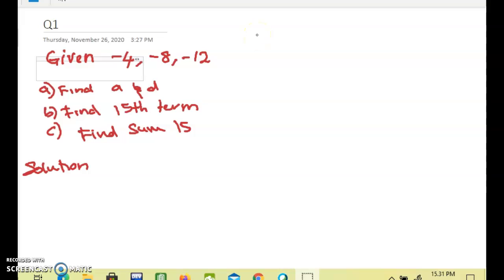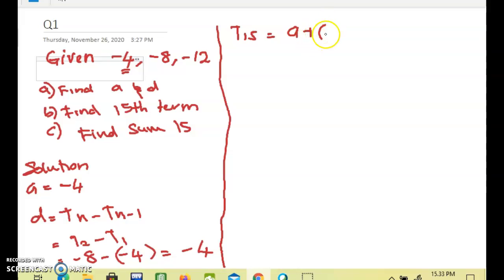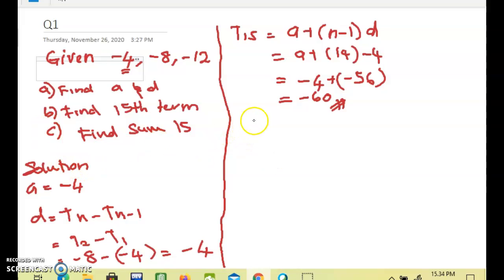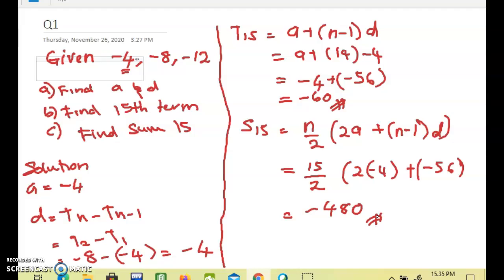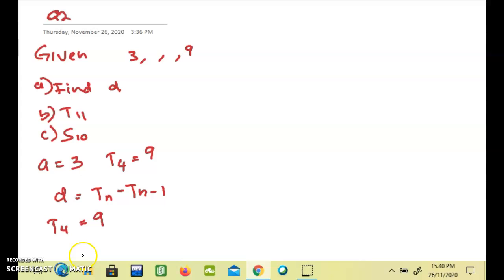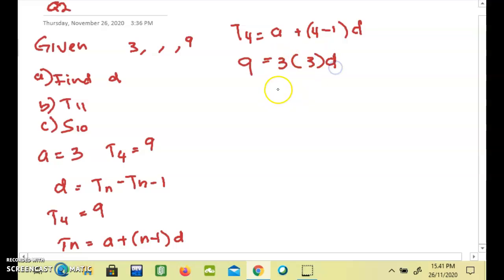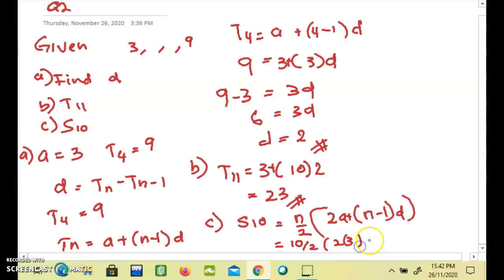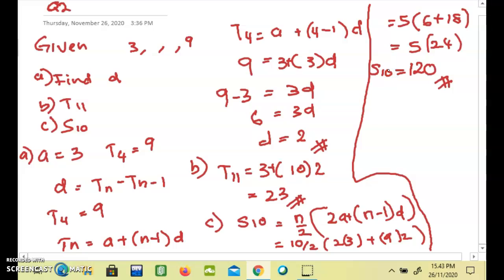EXAMPLE_ARITHMETIC_SEQUENCE